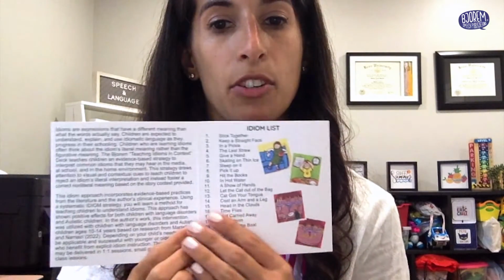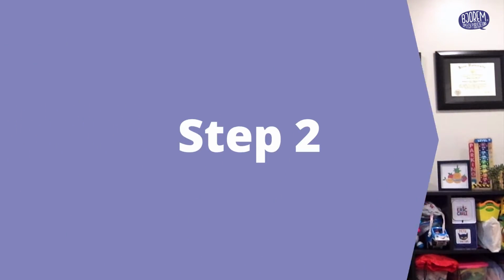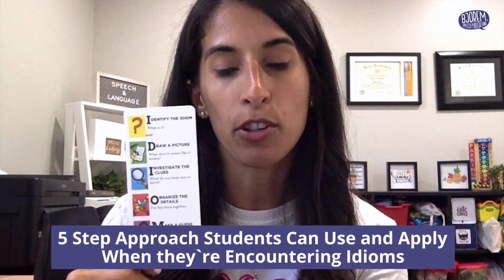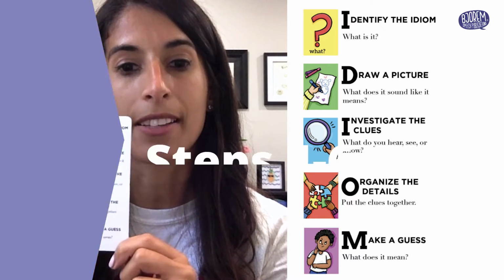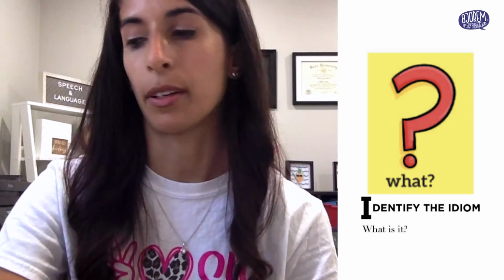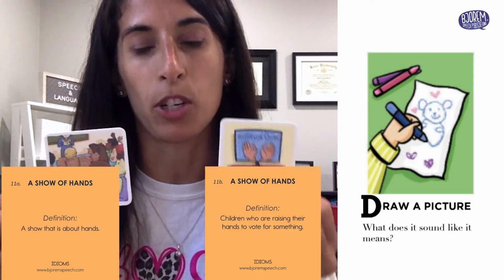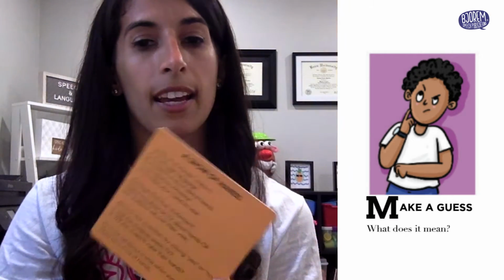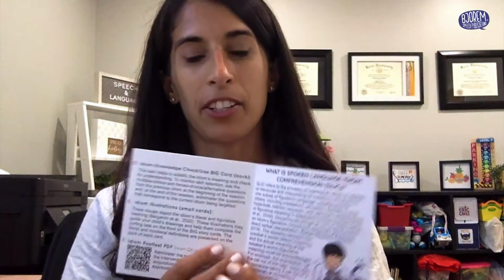Bjorem Speech Teaching Idioms in Context Unboxing with the Author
Do you work on idioms in your speech therapy sessions? Take a look inside our Teaching Idioms in Context video with the author of the deck herself! Stefanie takes you through the research behind the product, what's inside the box, and how to use it in your therapy sessions.